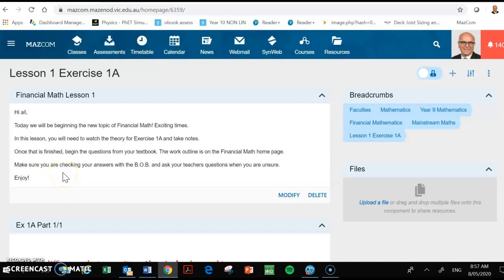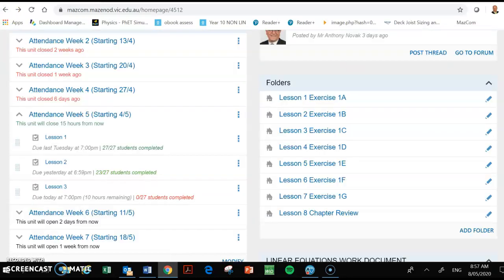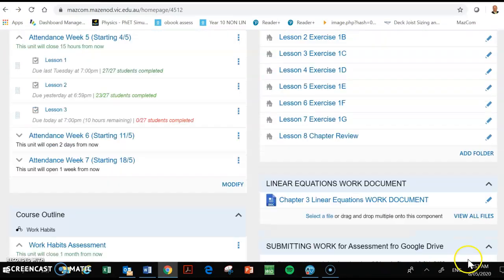YrMath Lesson1 FinLit